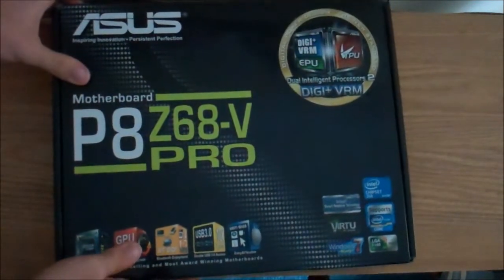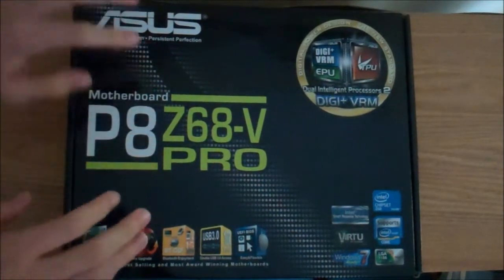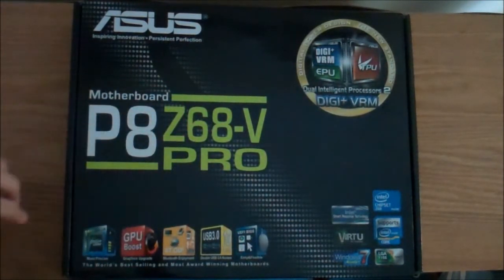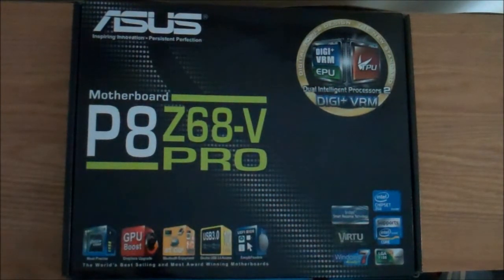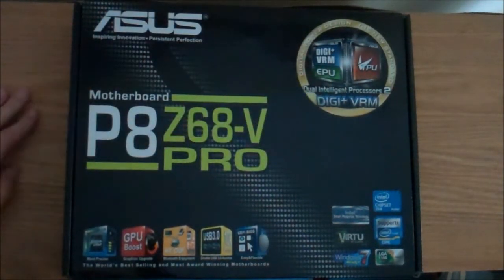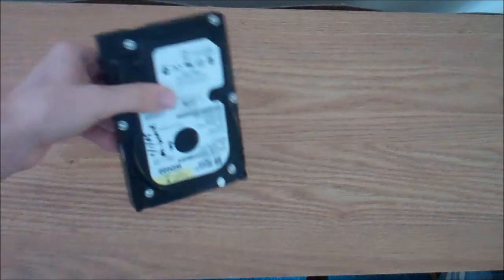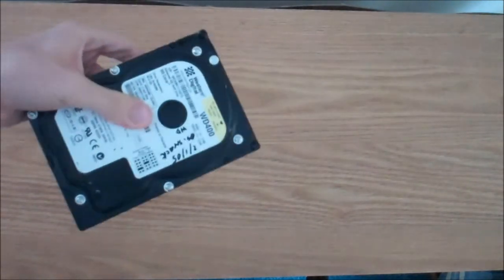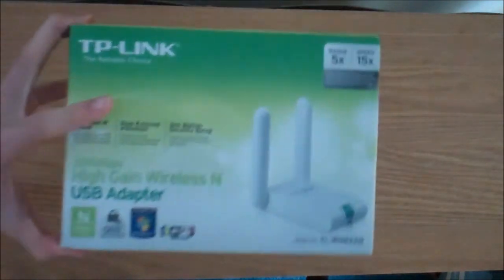How to Build a Computer - Components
This video provides the needed components to buy before buildin your computer.